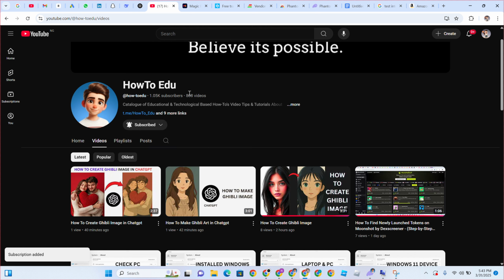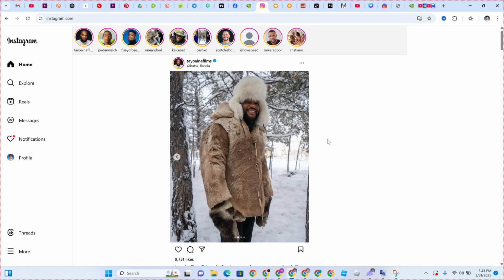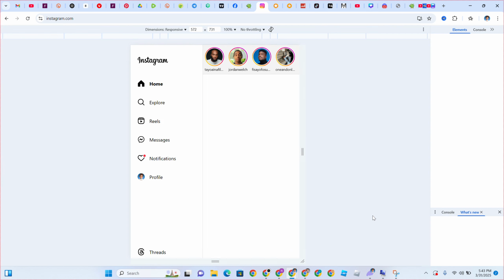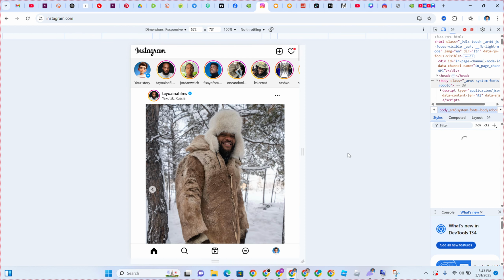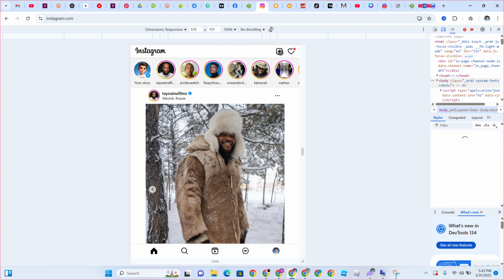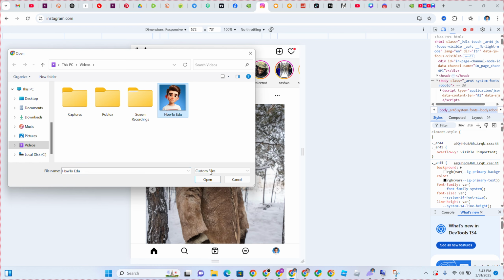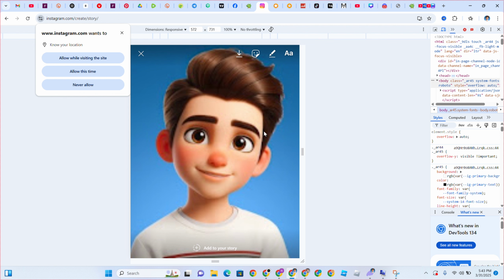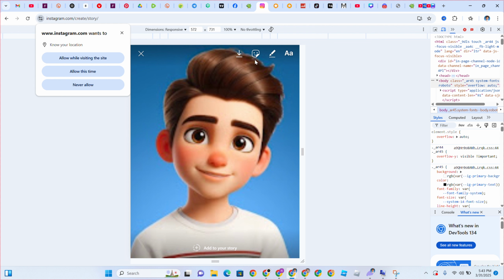How To UPLOAD STORY on INSTAGRAM From PC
In this video I'd show you How To UPLOAD STORY on INSTAGRAM From PC , Ensure you subscribe & turn on the bell notifications to this channel for lots of more educational guides and contents like this.

⛓️ HELPFUL LINKS  :

1. Sign up For a Chance to Win $100 on your first Deposit

2. Earn Your first $5 Now

3. Deposit + Sign up to get Amazing Job Gig Offers

4. Best Virtual Dollar Card for Online Payments & Subscriptions

5. Click & Sign up to this if you have $3

6. I use this S£cret Tool to grow my other Faceless Channels

7. Learn Forex Trading From the Scratch

8. The Complete Amazon KDP Beginners Program

9. Google Ads Mastery Program

10. The Ultimate WhatsApp Sales Blueprint

11. Earn up to 55% on Each Trade

12. Earn up to $500 I'm Credits

13. Invest in Stocks & Shares